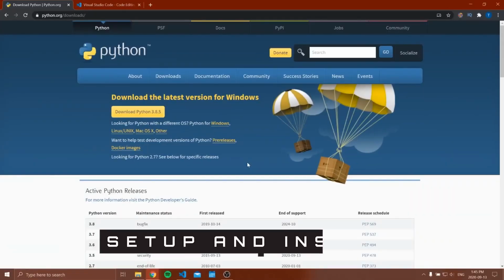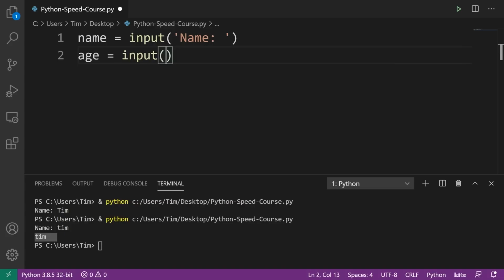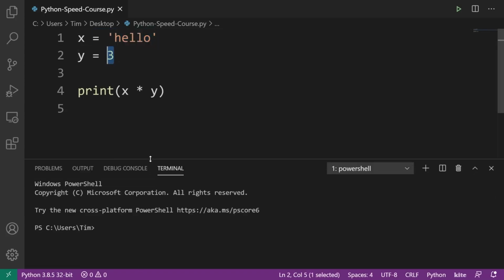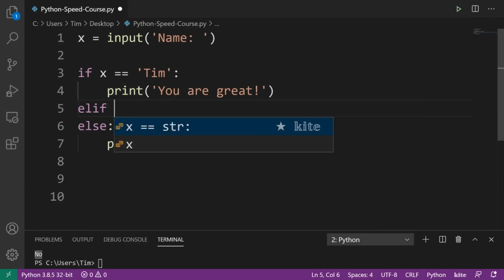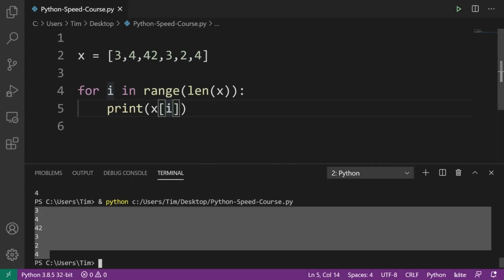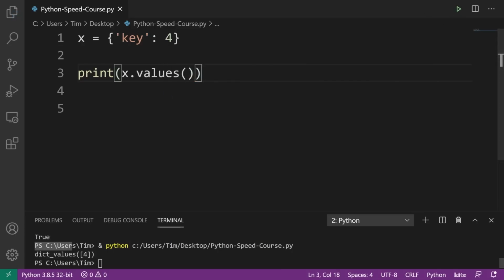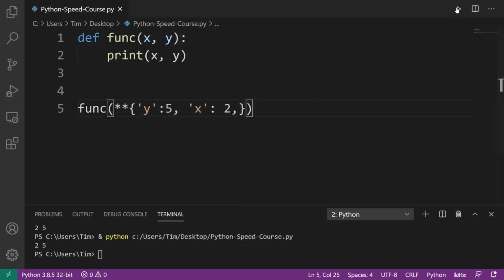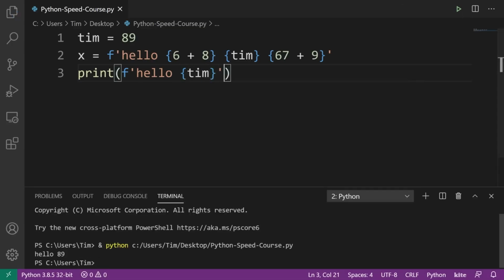How to learn Python programming language - Learn Python in ~75 Minutes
Welcome to a new series on python programming. In this video I introduce the python programming language and talk about data types and variables.

Python is a great language to start out learning as it is simple and offers a great foundation for future programming.